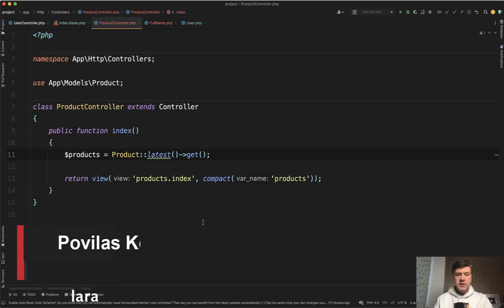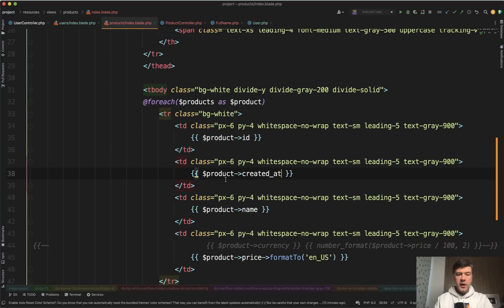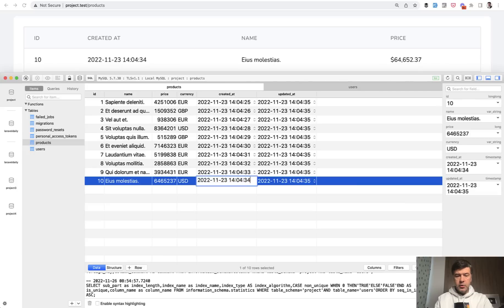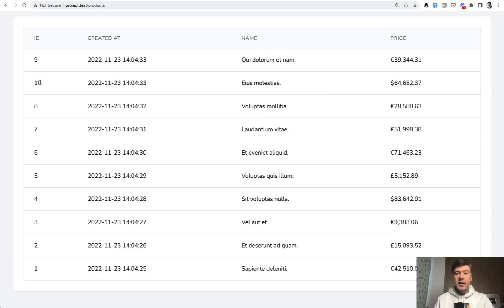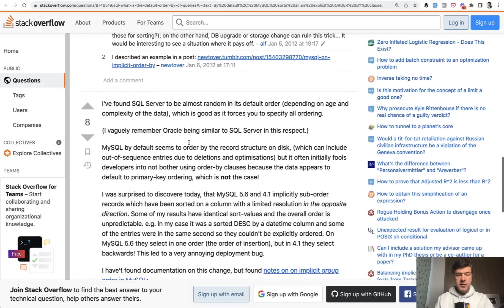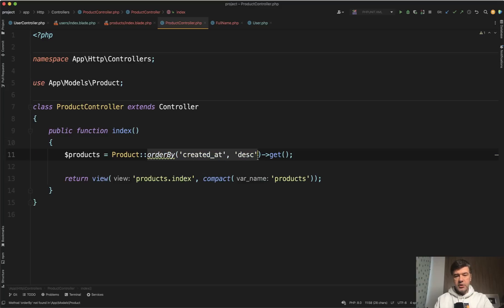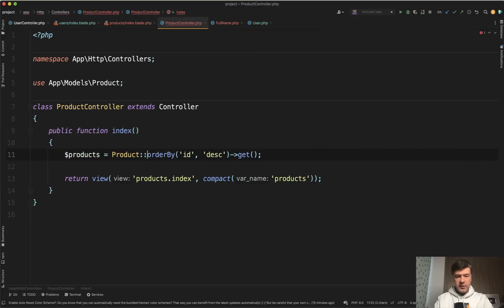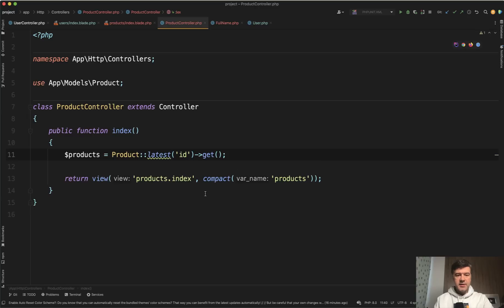Be Careful With Ordering By Timestamps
A quick tip about ordering by fields like created_at: why this may be unreliable?